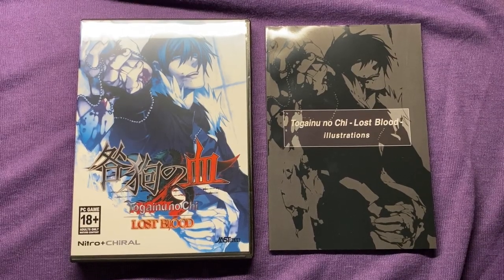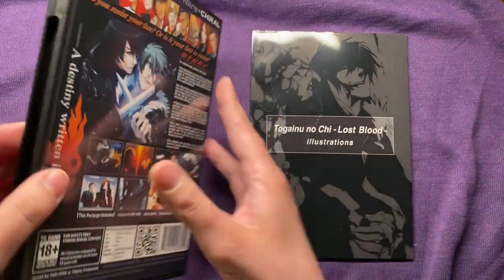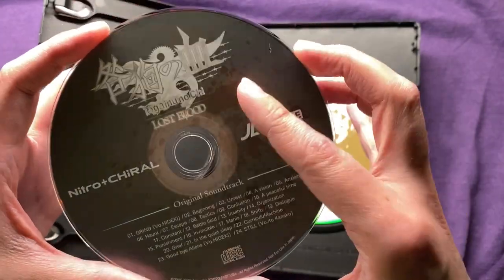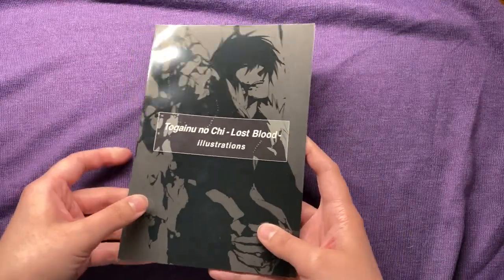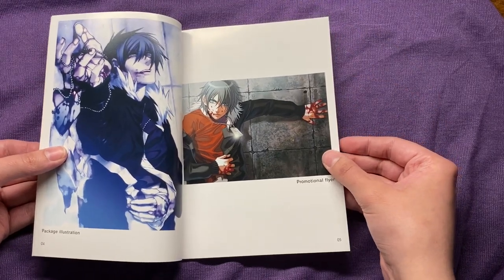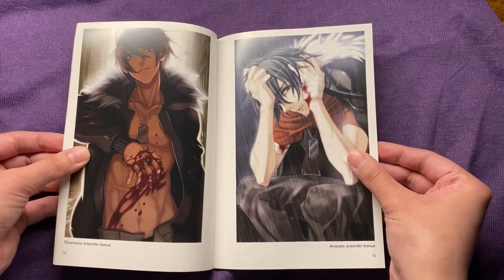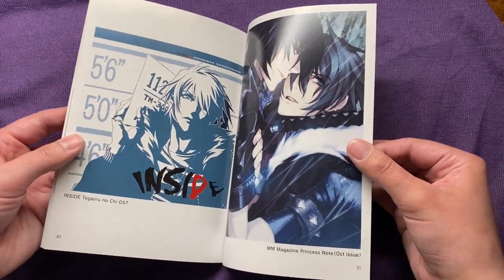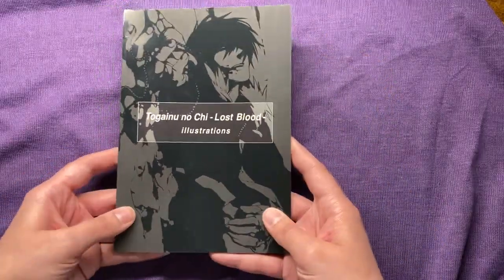Togainu no Chi Lost Blood Special Edition Unboxing and Art Book Flipthrough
UPDATE: They did send me a replacement for the damaged game!